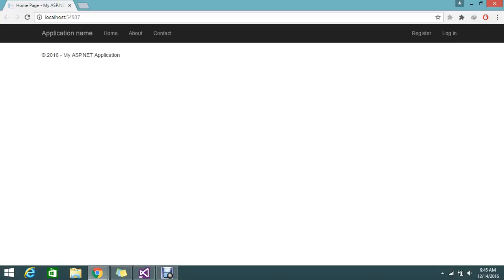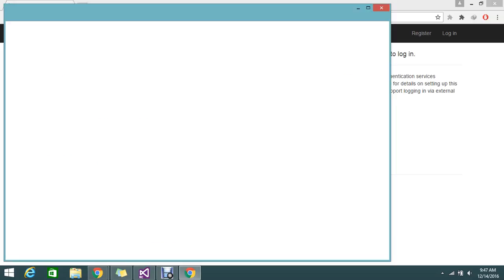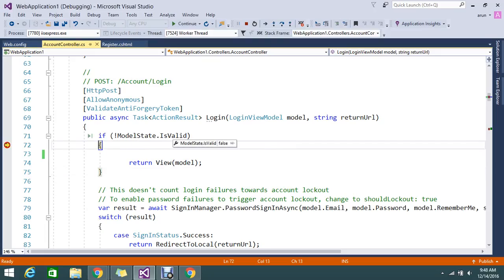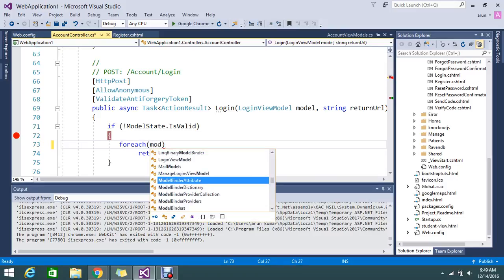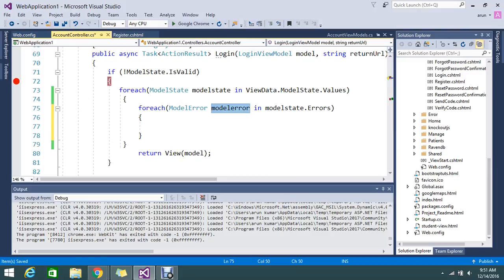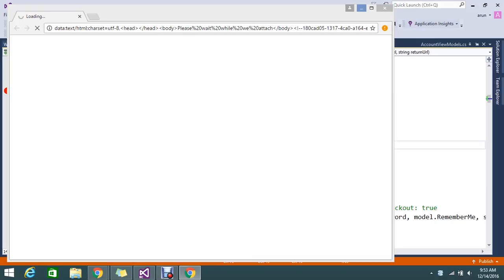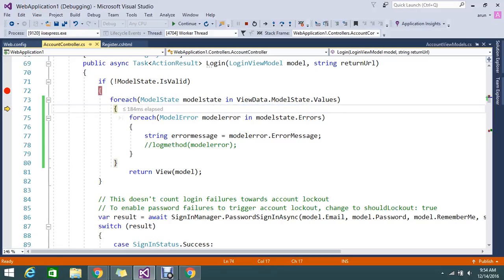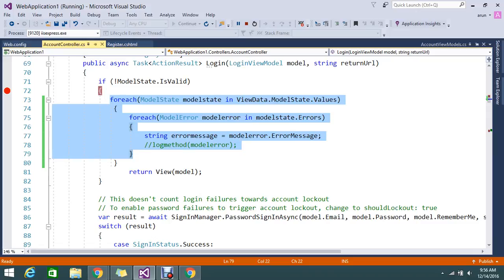How to get all Errors from ASP Net MVC modelState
May be you like this